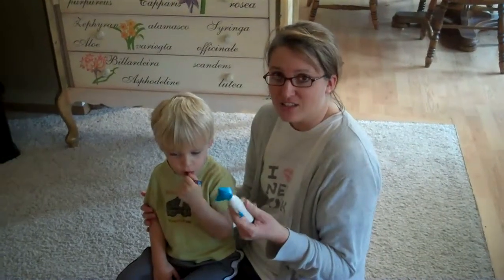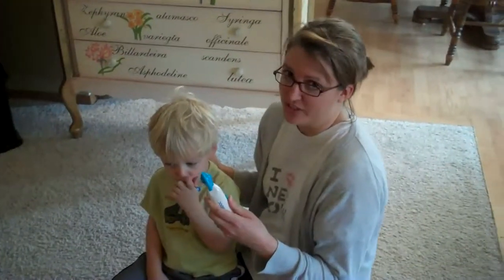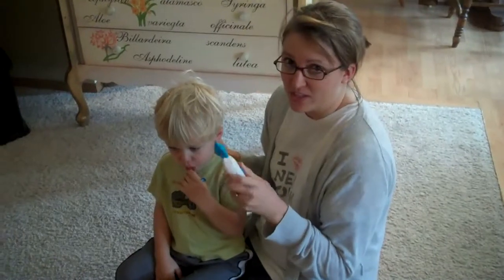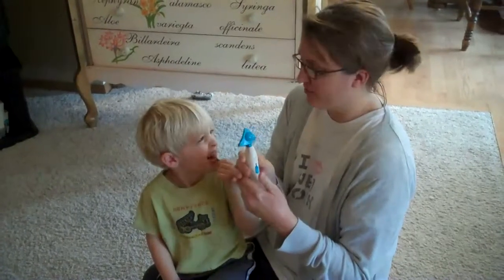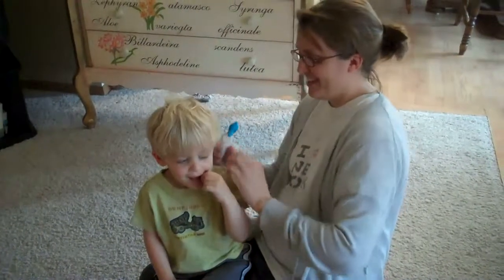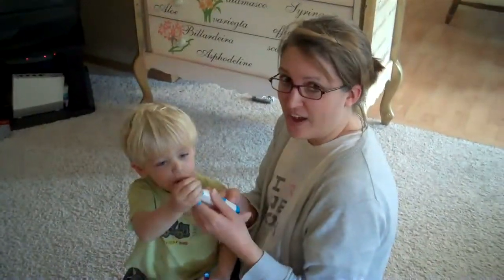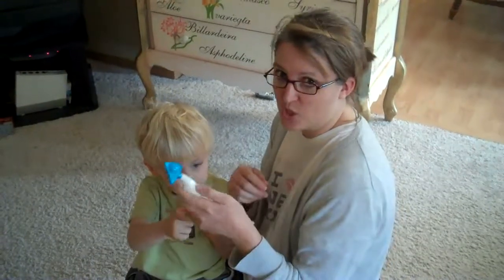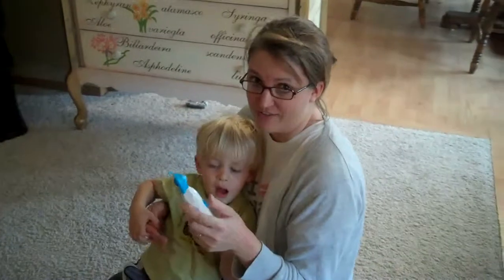Treating Ear infections with Eardoc by Mel from MamaBuzz